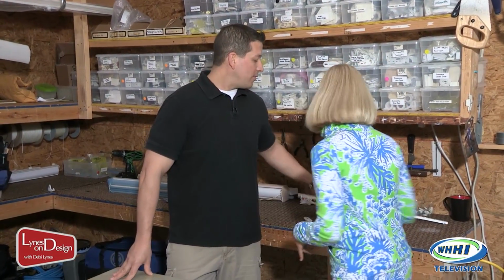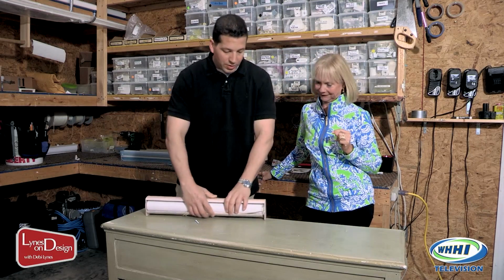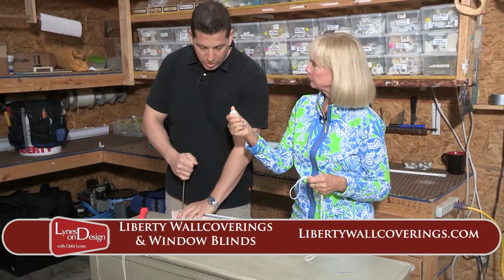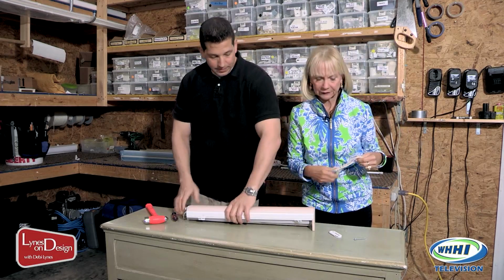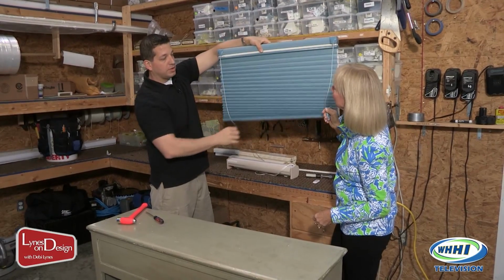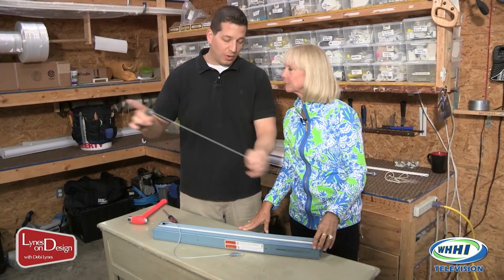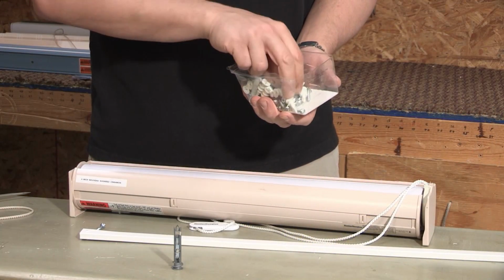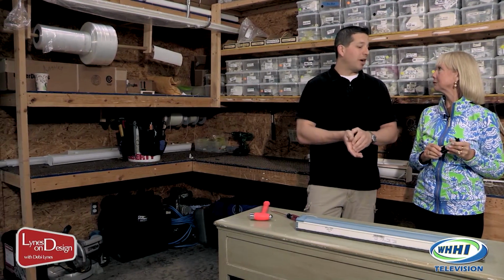LYNES ON DESIGN | Liberty Wallcoverings | 4-28-2015 | Only on WHHI-TV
LibertyWindowBlinds.com
2 Cardinal Road, Hilton Head, SC